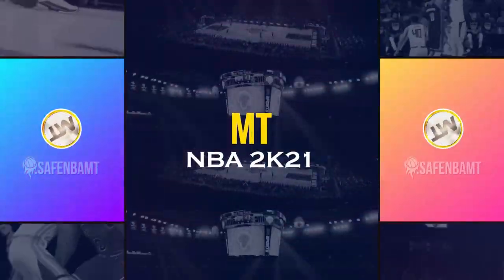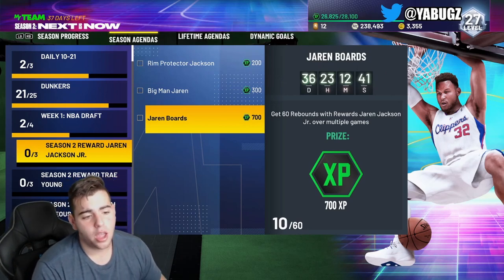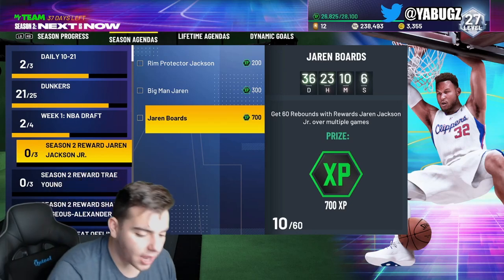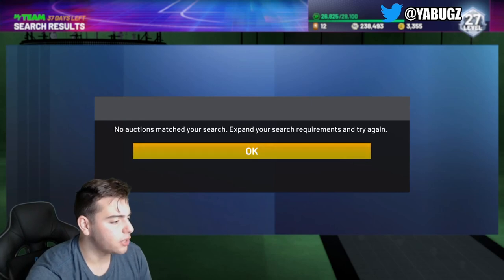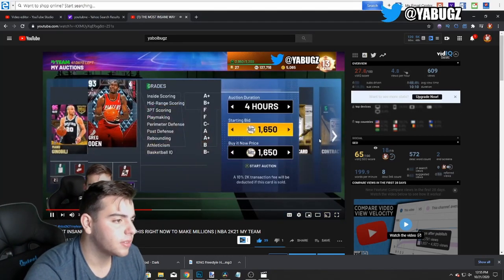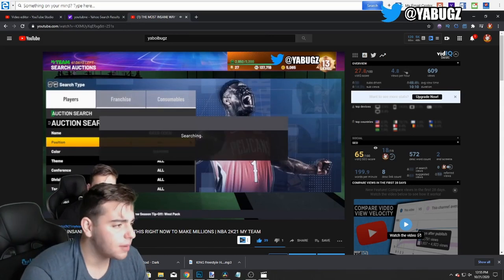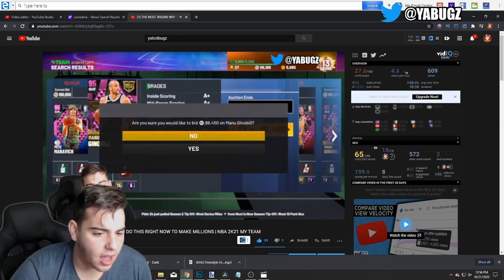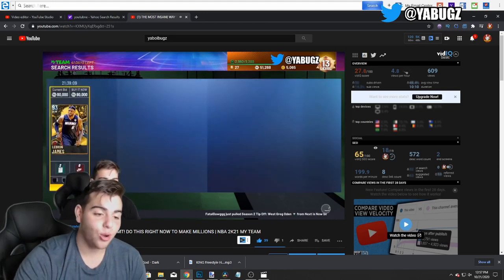INSANE AUCTION HOUSE GLITCH! MT GLITCH IS HERE! MAKE MILLIONS! | NBA 2K21 MY TEAM